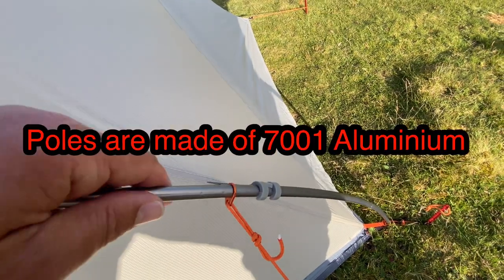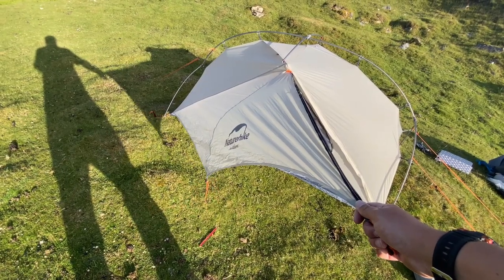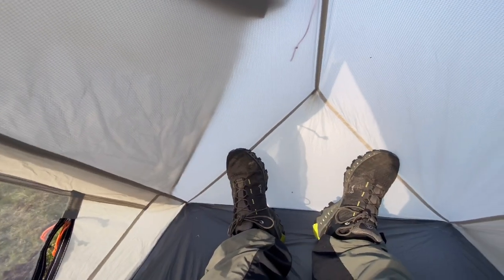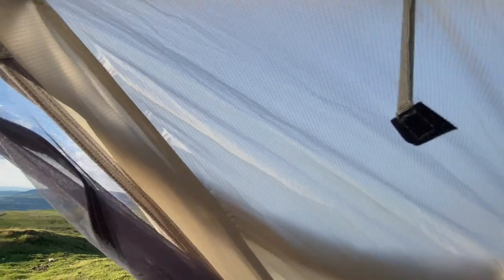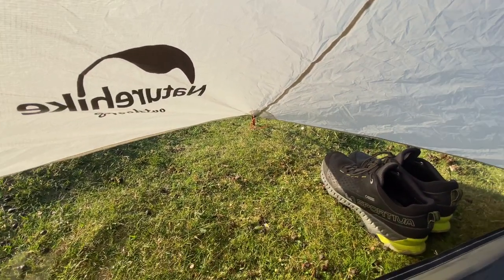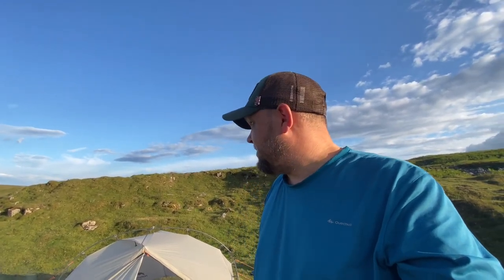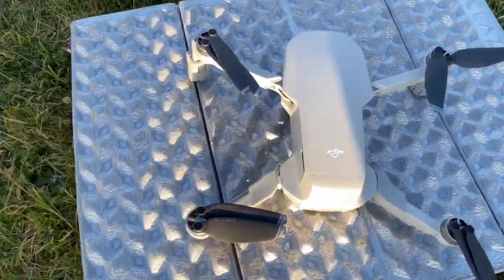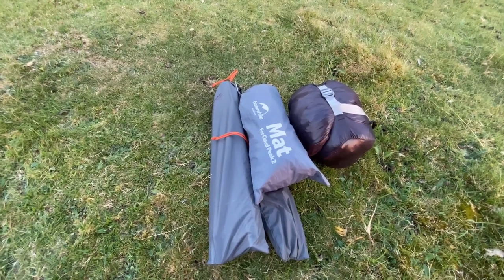Review of the Naturehike Vik /outdoor gear essentials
Hi guys...here is my review of the Naturehike Vik. this is a great tent for Backpacking as it is very lightweight and also free standing.they only make this in white which is a shame but I still like it.Thanks for watching. please like and subscribe
Found a great seller for the vik tent
UK based and fast delivery